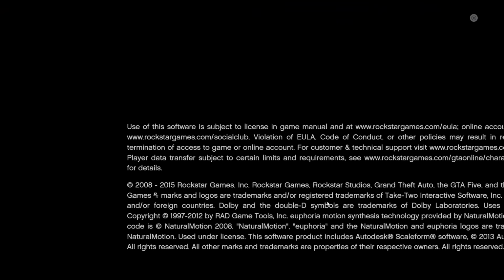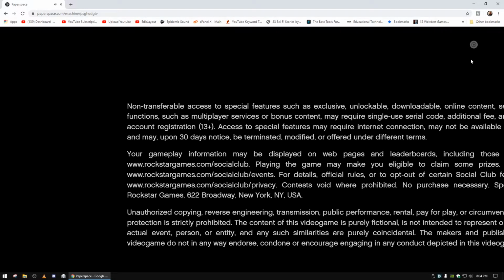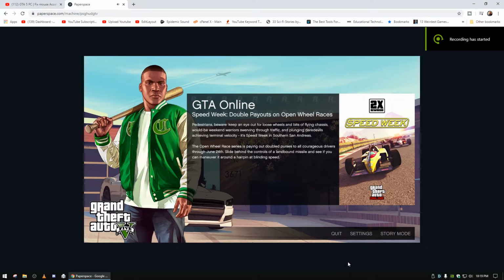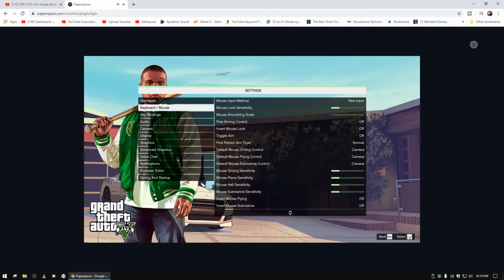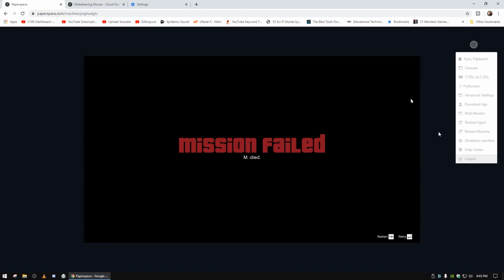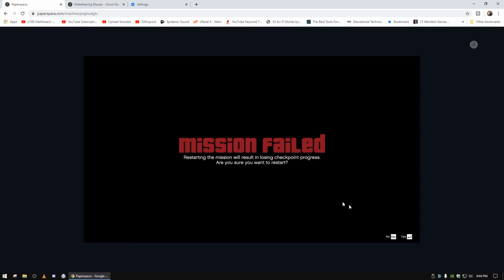GTA V on PaperSpace - Maddening Misbehaving Mouse!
Heya! We look at GTA V on PaperSpace to see if GTA V can be played on a cloud gaming computer. Unfortunately, we run into some very maddening misbehaving mouse issues!